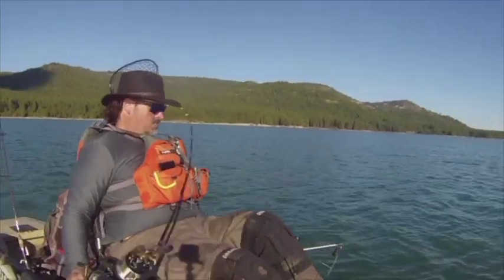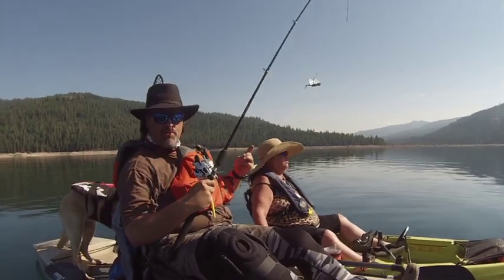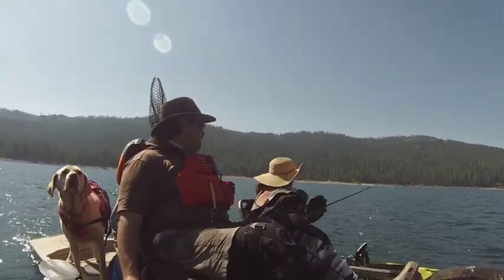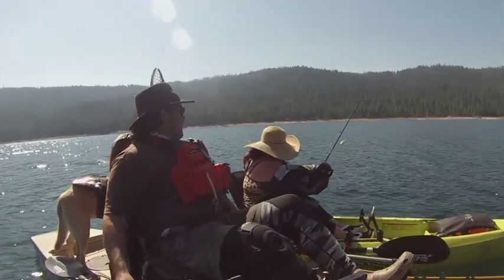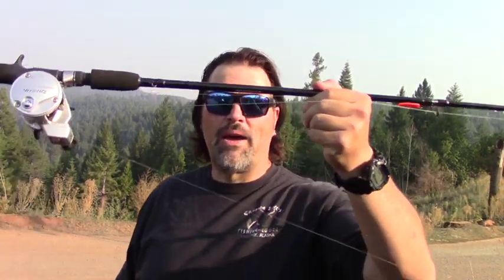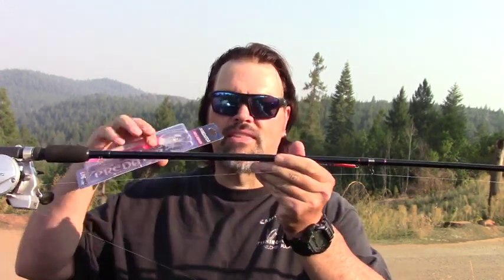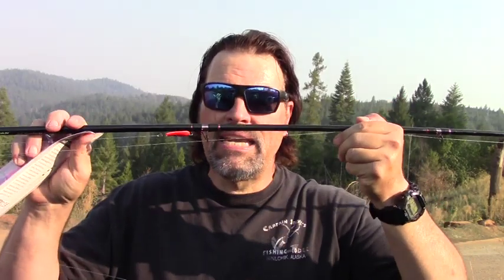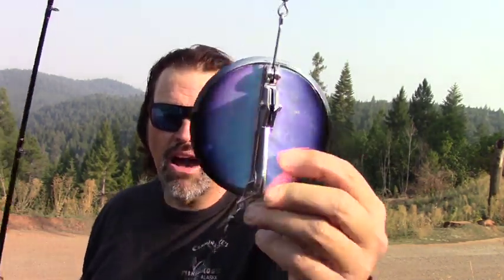Trout Trolling With Dipsey Divers?